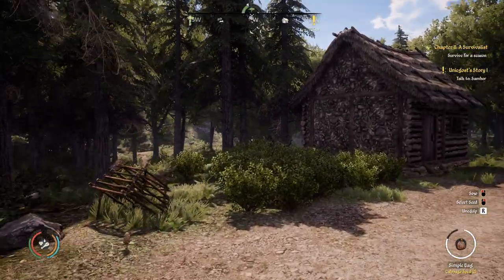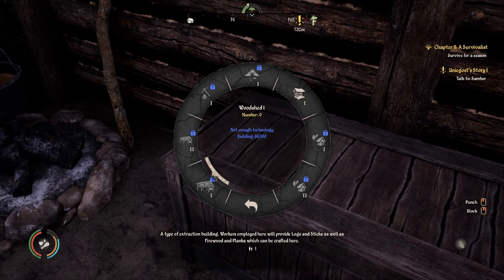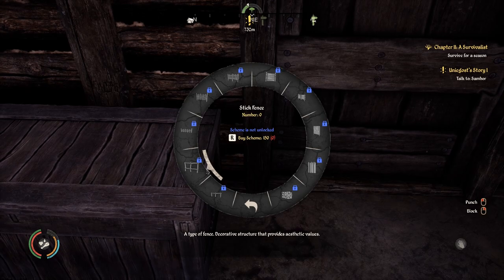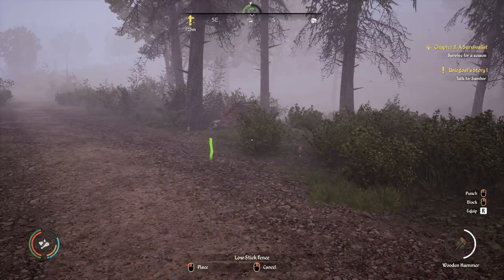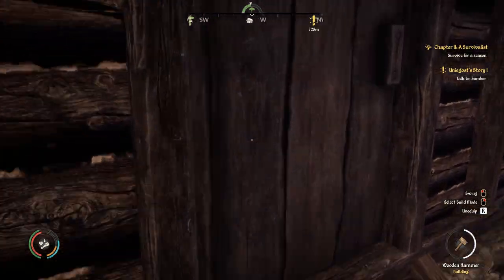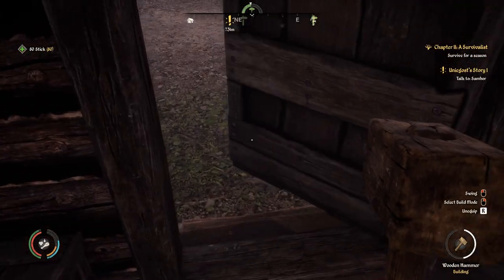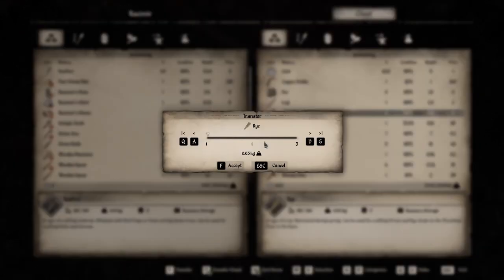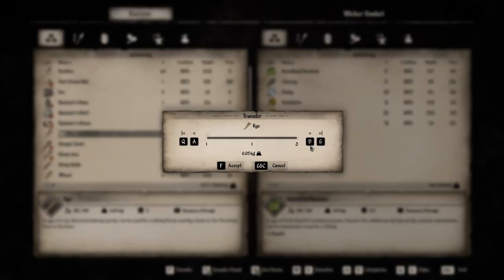Ye Kingdom: Farming And Hunting | Se1 Ep2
Welcome back to Medieval Dynasty. Today I had some issues with recording so I have to give a quick update on what I have done but don't worry we did some farming today and some hunting too!

═══ Chapters ═══
0:00 - Intro
0:10 - Quick progress update
3:09 - Survival skills
6:20 - New fences
9:19 - Woodshed level 1
11:47 - Cooking meat
14:46 - Going bird hunting
17:39 - Progress was made
19:55 - Outro

► Season: 1
► Episode: 2